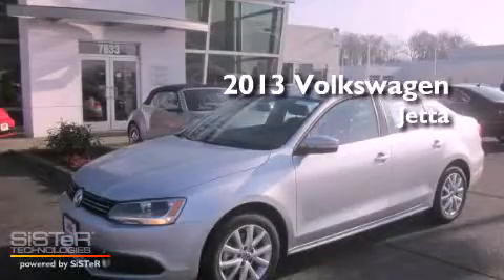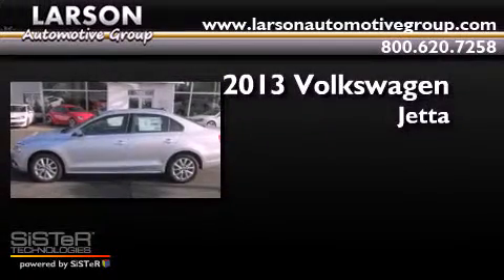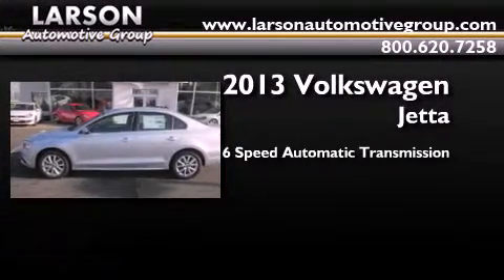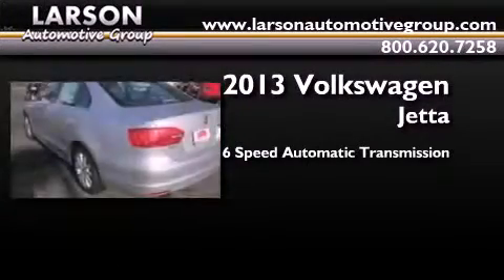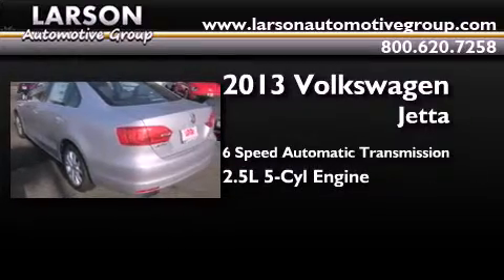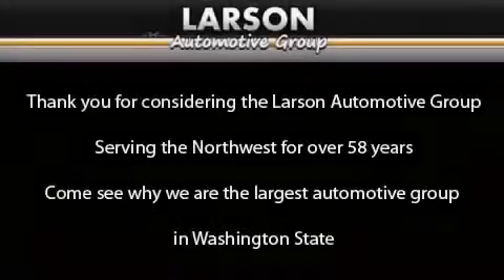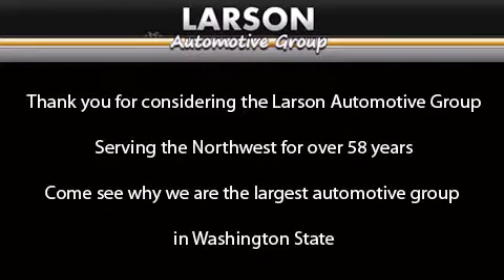2013 Volkswagen Jetta Puyallup WA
Year : 2013
 Make : Volkswagen
 Model : Jetta
 Engine : 2.5L I-5
 Trans . : 6 Spd Automatic
 Exterior : Reflex Silver Metallic
 Miles : 25
 Interior : Black
 Stock : J18546

 2013 Volkswagen Jetta Puyallup WA